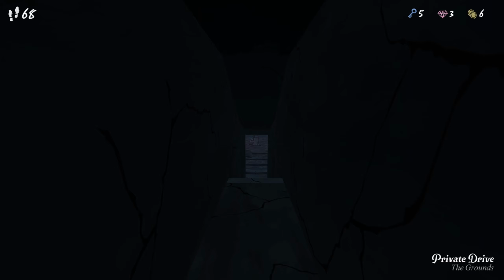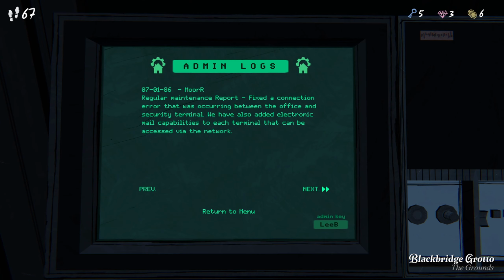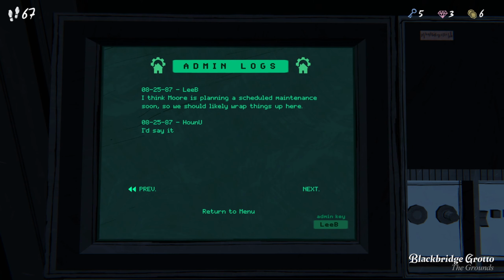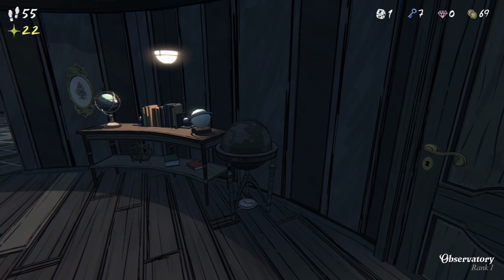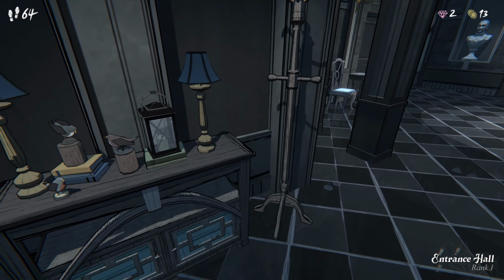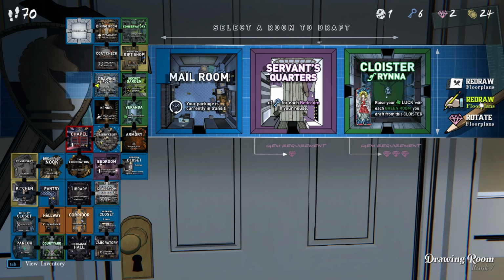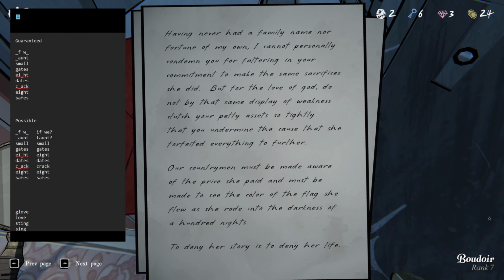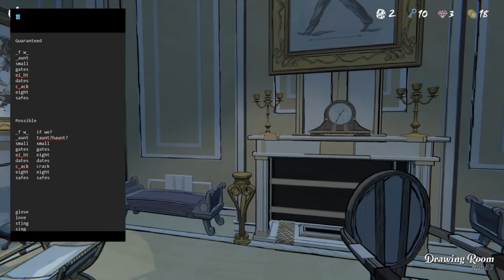Wheels Within Wheels -- Blue Prince [43]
Blue Prince is a deep puzzle game with roguelite mechanics in a secluded mountaintop manor. Reaching room 46 was just the tip of the iceberg, so now we're investigating the many remaining mysteries throughout our mansion!

CHAPTERS

00:00:00 Day 58
00:16:25 Day 59